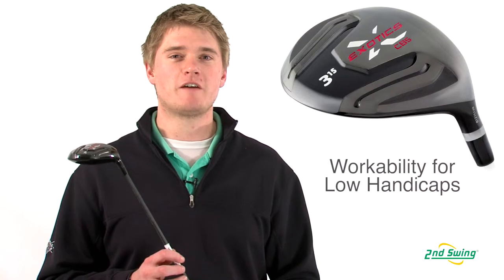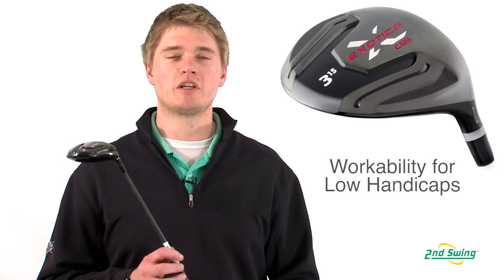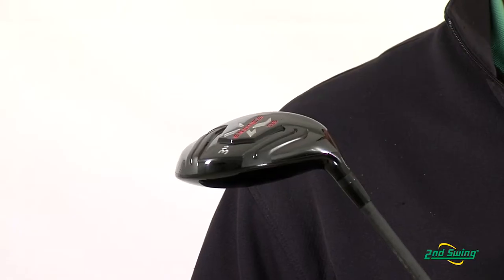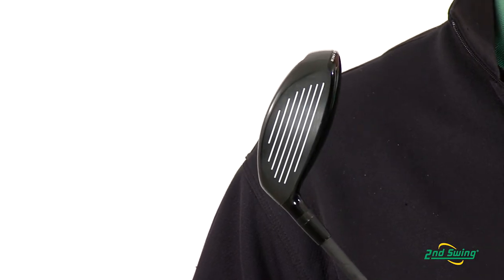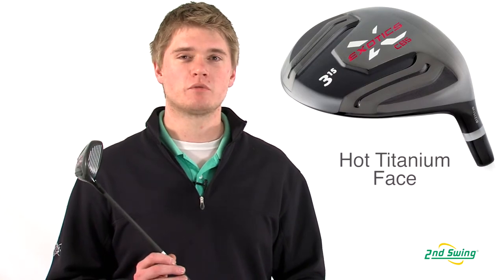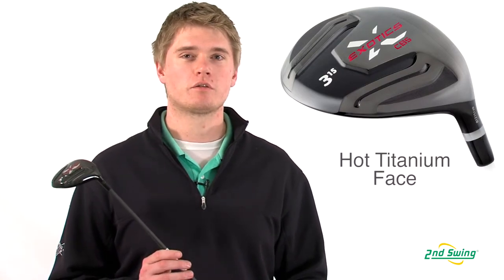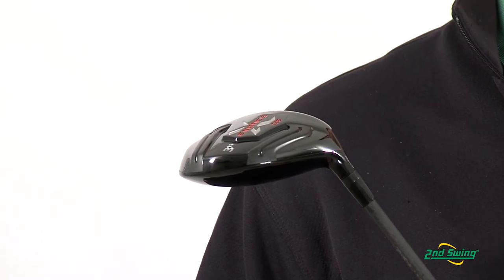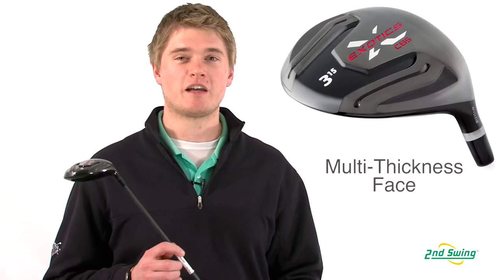Tour Edge Exotics CB5 Fairway Review - 2nd Swing Golf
2nd Swing Golf club expert Jason Henning highlights the Tour Edge Exotics CB5 fairway.